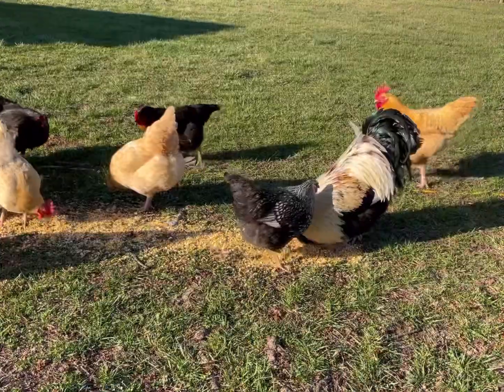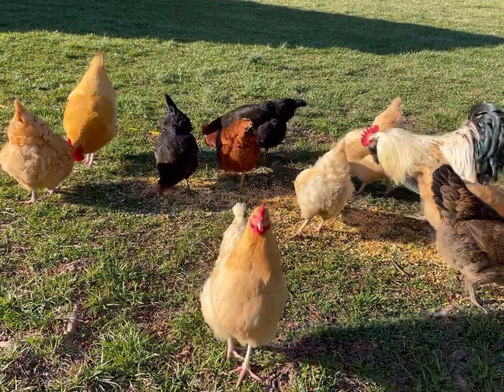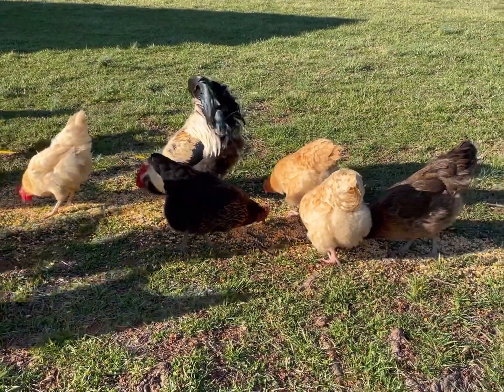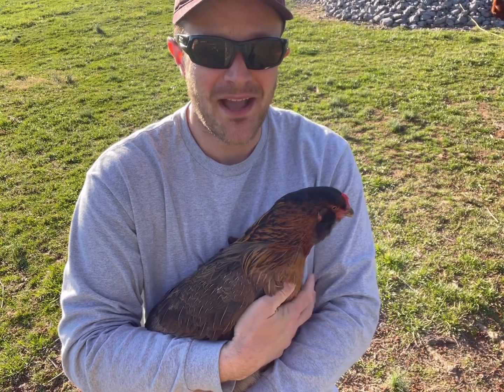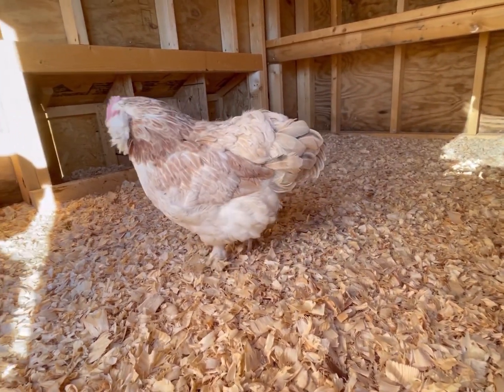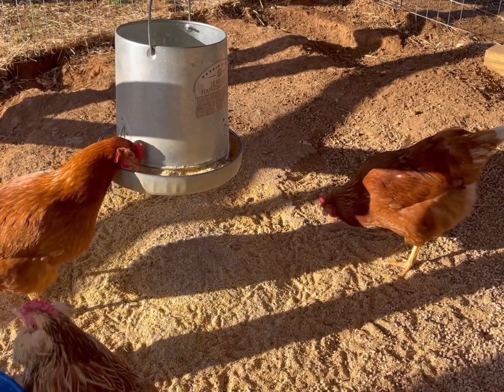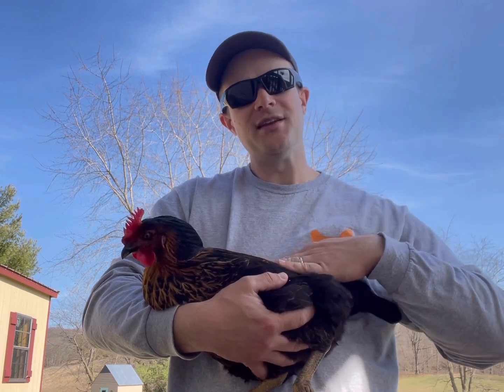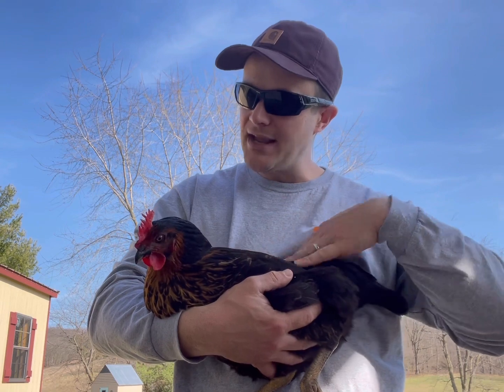Why I Like Having Different Breeds of Chickens!!!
It’s boring having just 1 color, but there’s another reason I like having a little variety in my flock. Watch this video to see why!